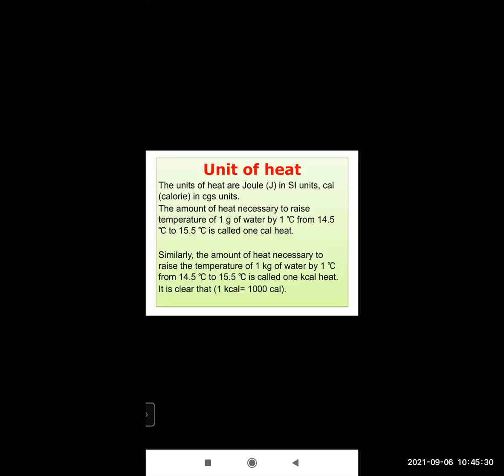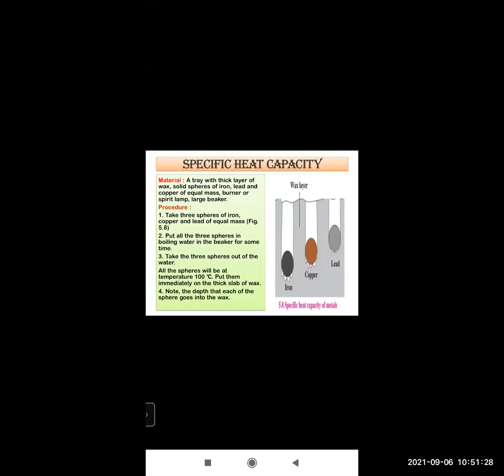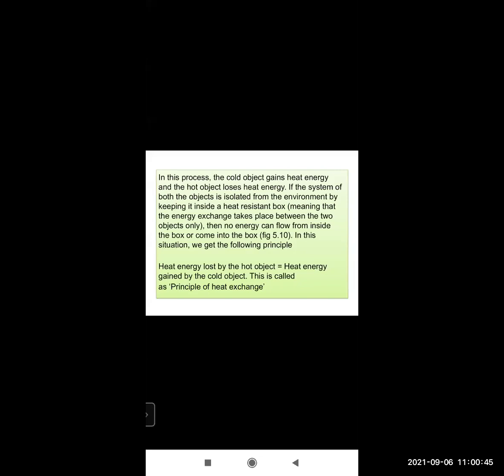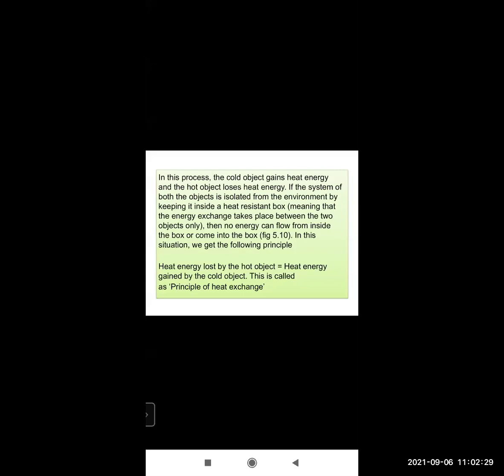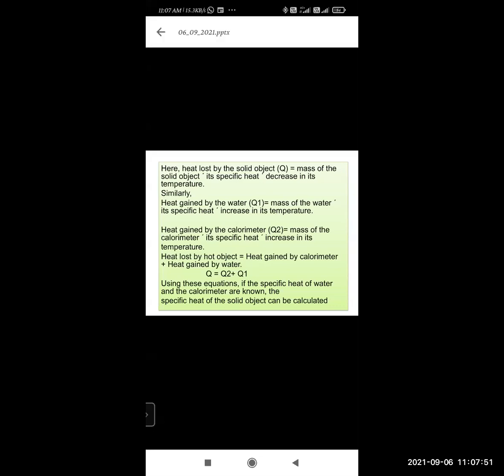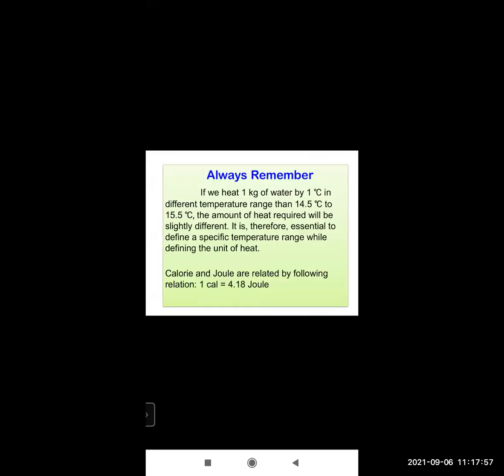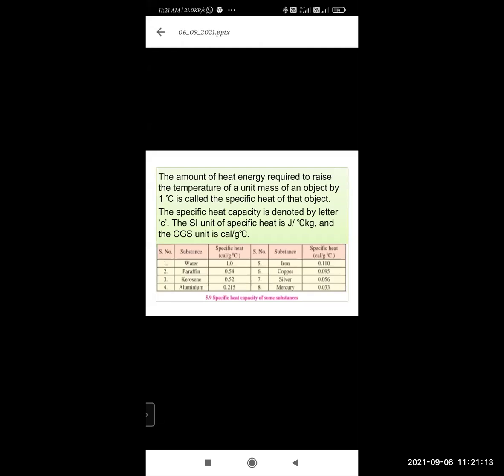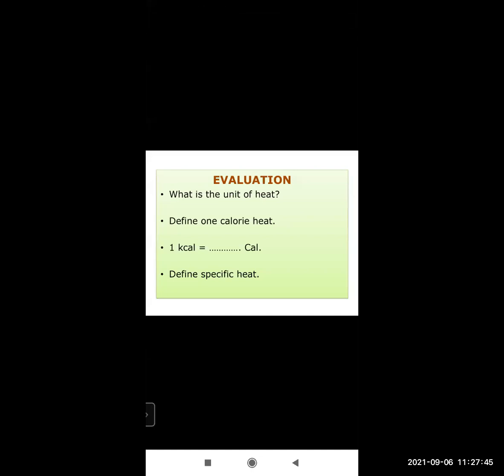UNIT OF HEAT//SCIENCE-1//BY ROHIT KULKARNI//BMC EDU ENG STD 10